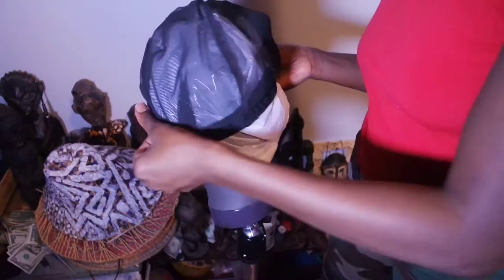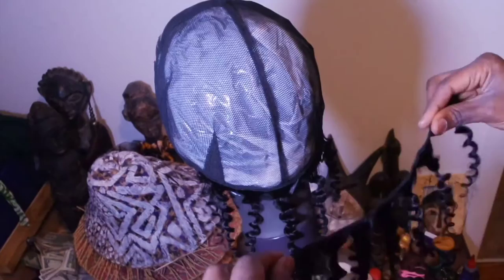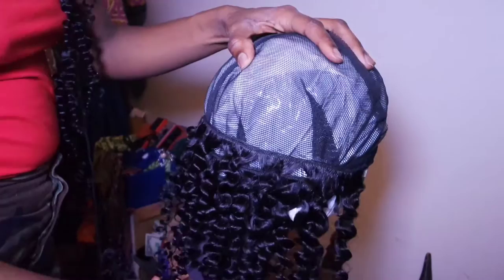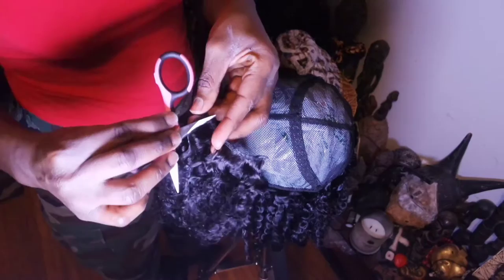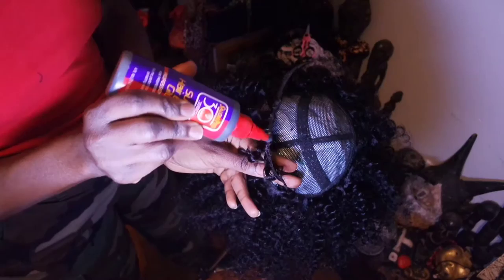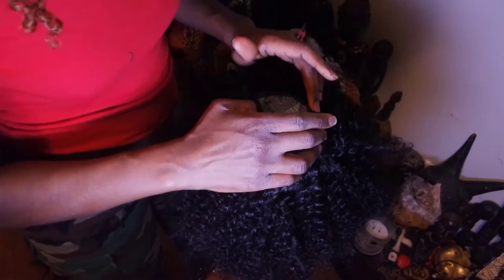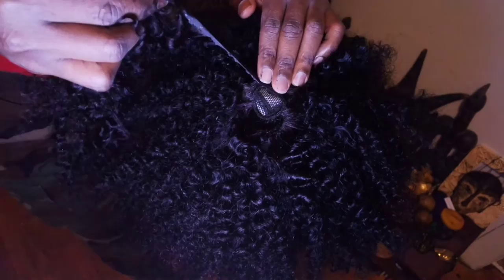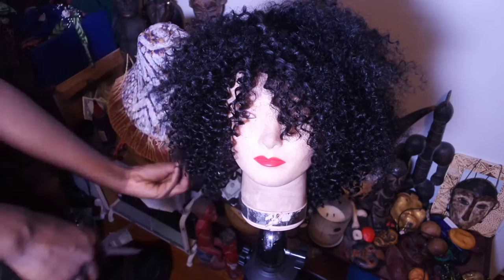MAKING A GLUELESS WIG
This is a tutorial on making a human hair wig using Malaysian afro kinky bundles (2).

Materials:

Thick plastic bag
Wig cap (preferably breathable)
Weave bonding glue
2 bundles (or more if you have it)
Scissors
Mannequin head

This process took roughly 1.5 hours could've been less if i wasn't filming and just worked straight through.

Ig/fb: such a natural beauty

(metro Detroit based salon, I'm working from home in this video though)